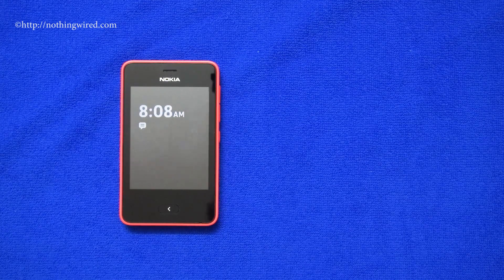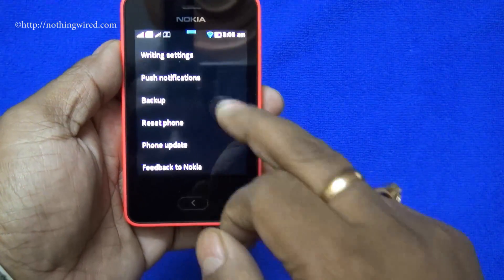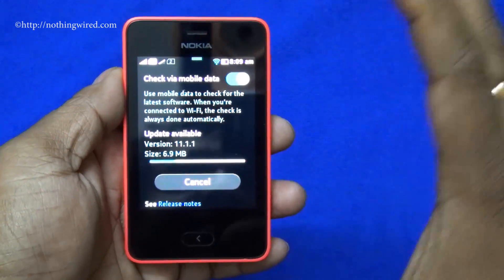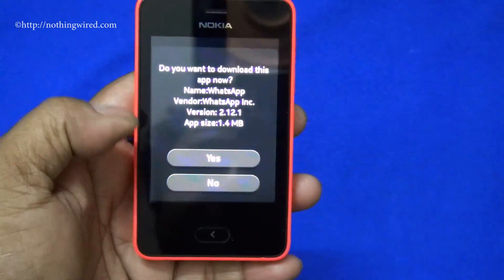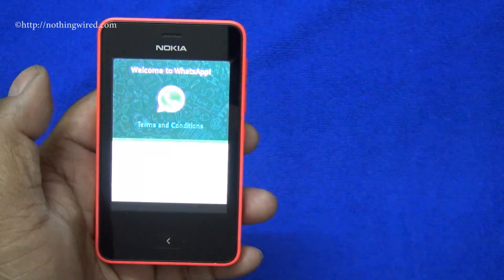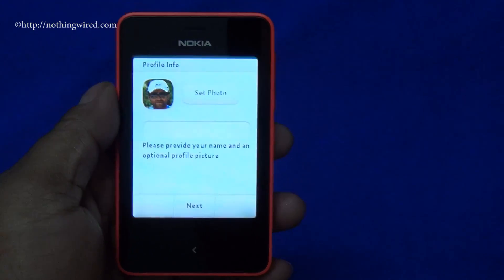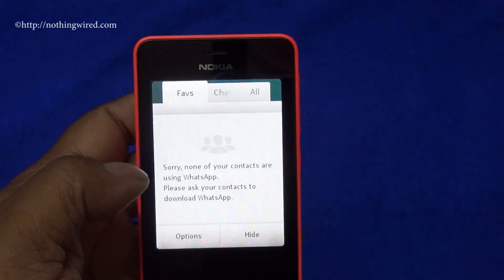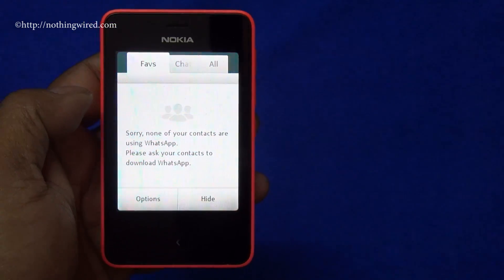Official Real WhatsApp Review on Nokia Asha 501: Download, How-to Set up and Operation Demo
Official Real WhatsApp Review on Nokia Asha 501: Download, Set up and Operation Demo